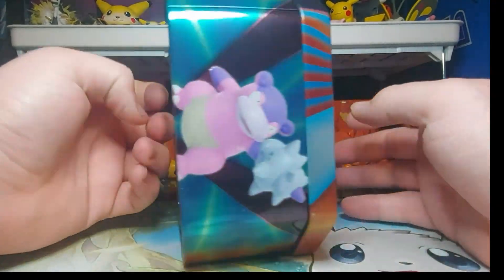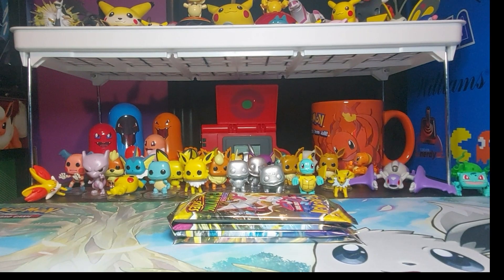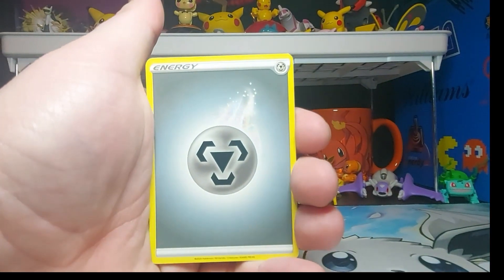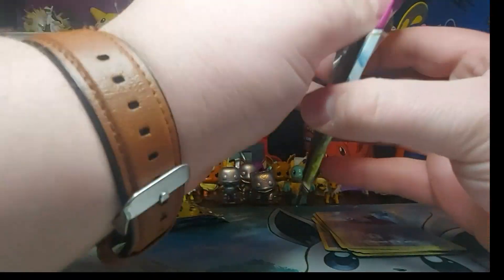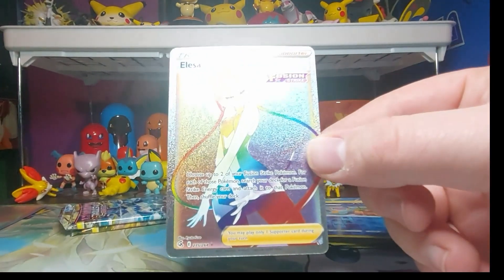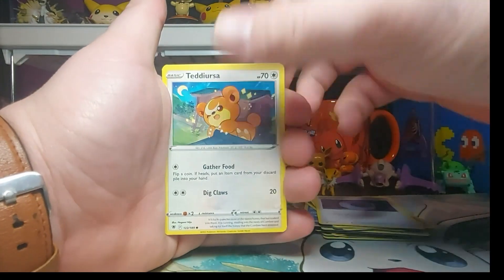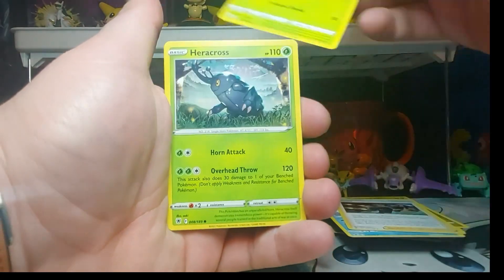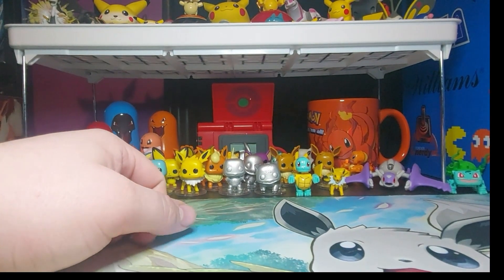Lucario Tin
Opening up the Lucario tin! What pulls will we get in this video?